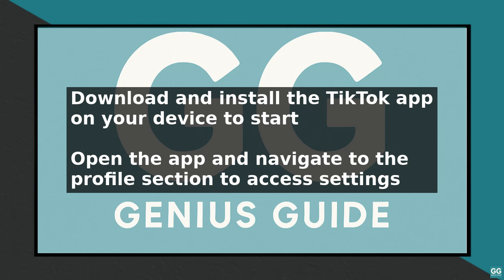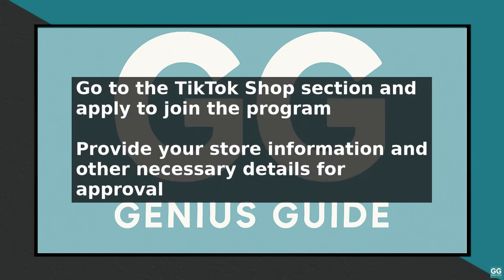How To Make Tiktok Shop Affiliate Account (2025)